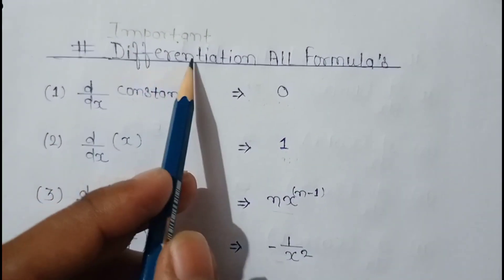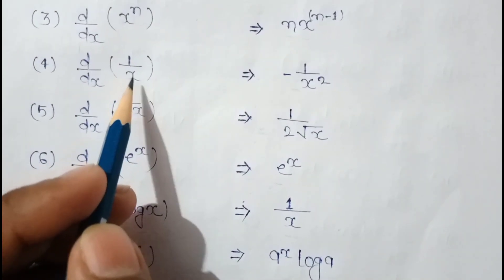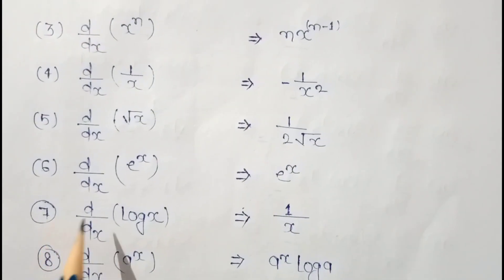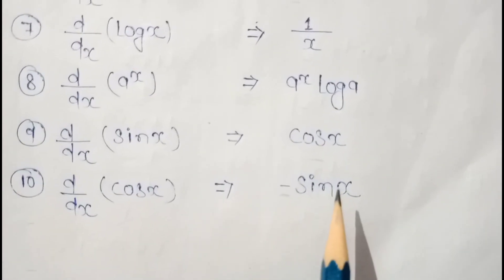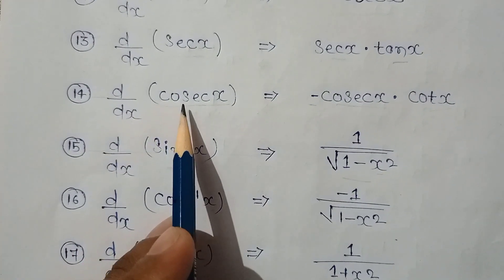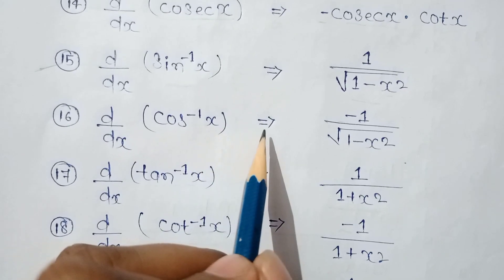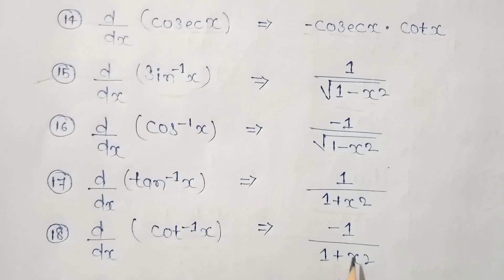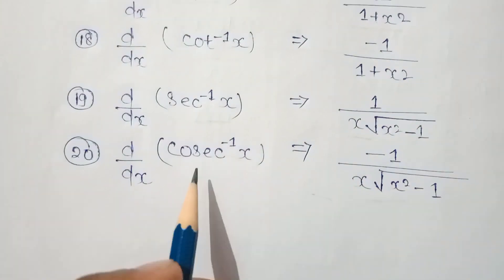Differentiation formula's (अवकलन फार्मूला )Class 11 and 12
implicit differentiation
calculus 1
derivatives calculus
logarithmic differentiation
differentiation formula
cool math game